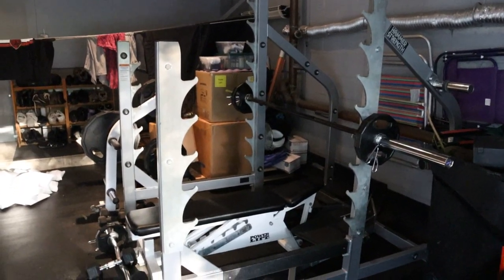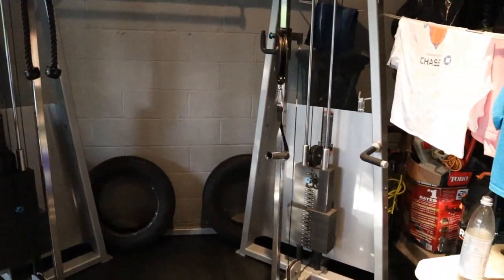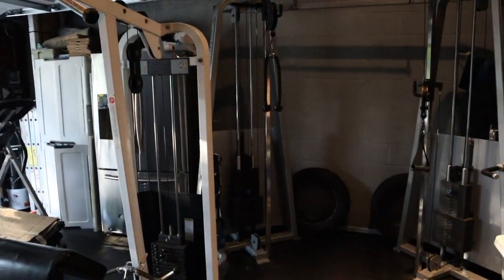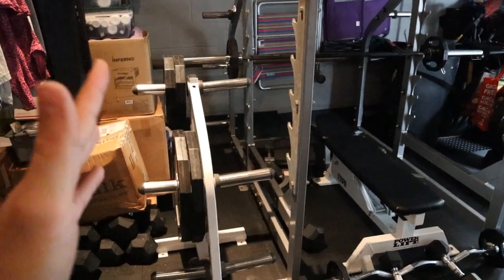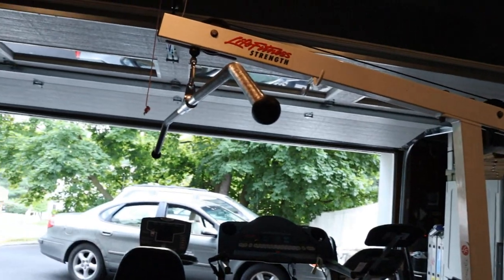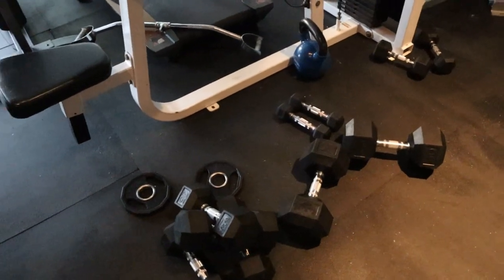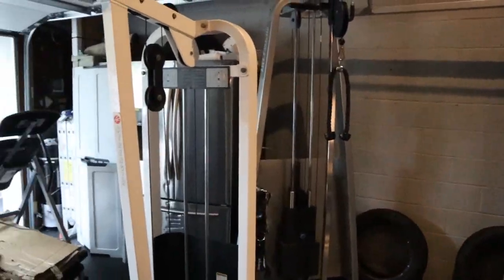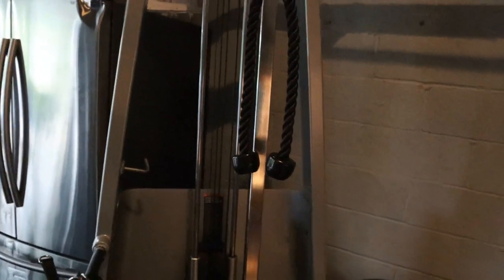Home Gym Equipment Tour